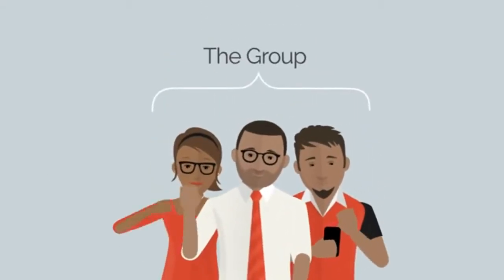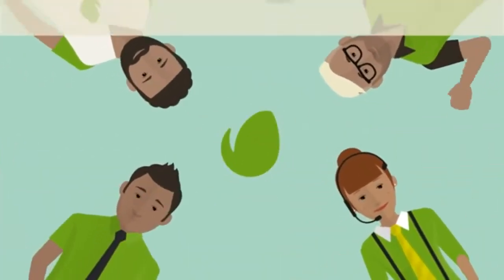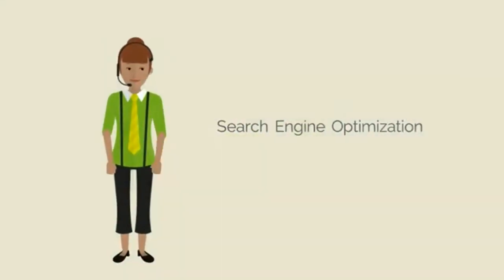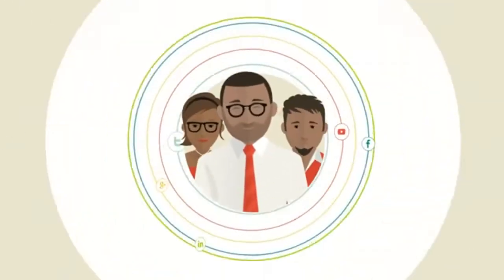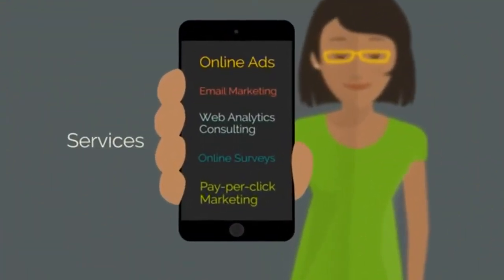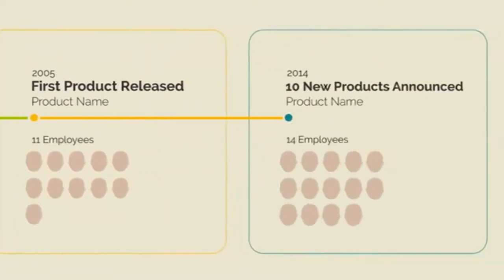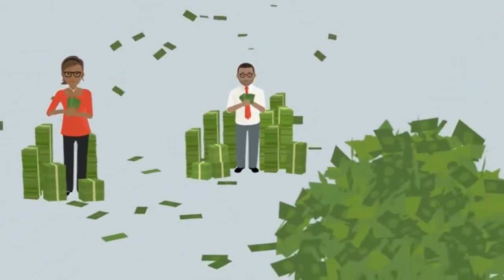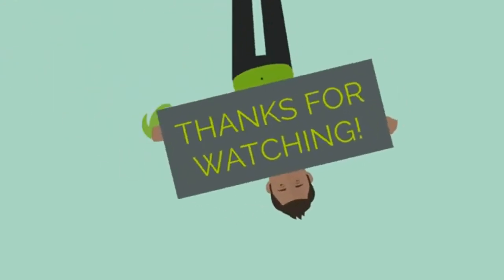After Effects InfoPeople Web Kit After Effects Template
promotional videos
product demo
marketing videos
sales videos